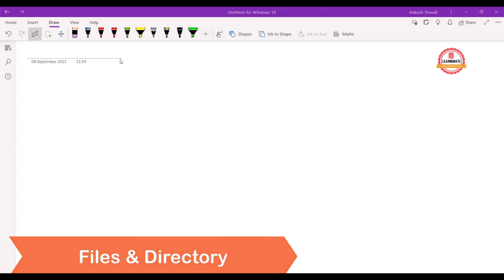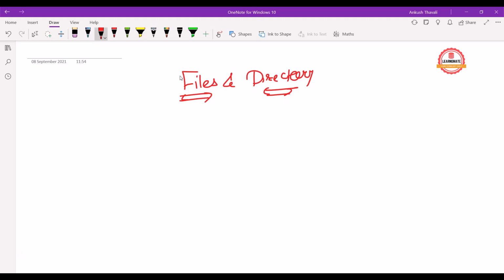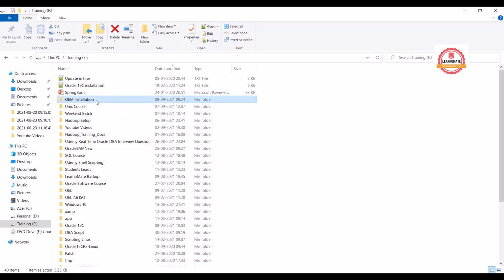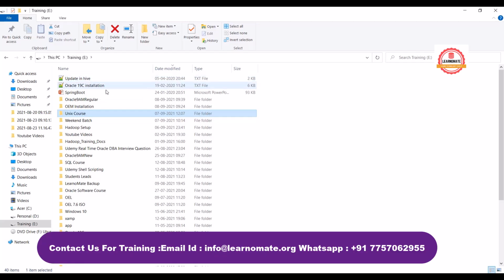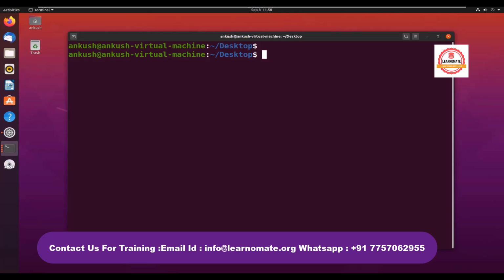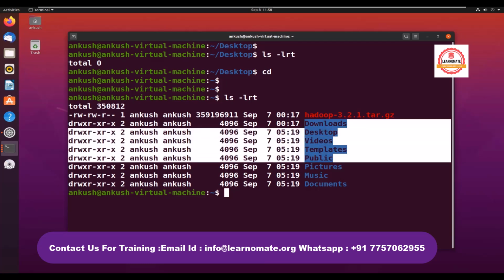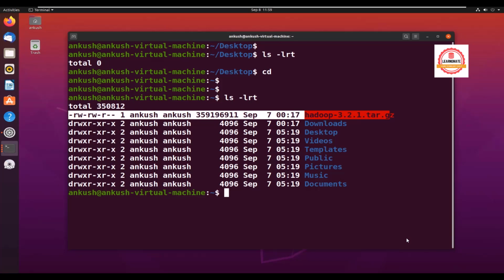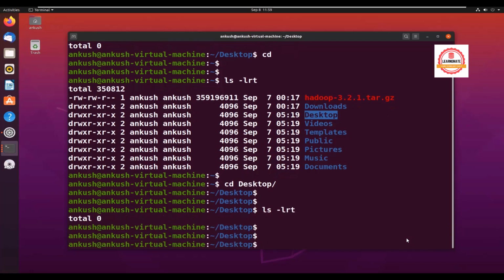Files & Directories In Linux | Learnomate Technologies